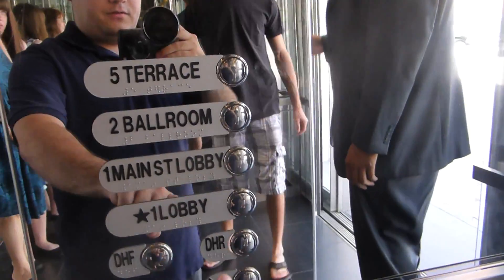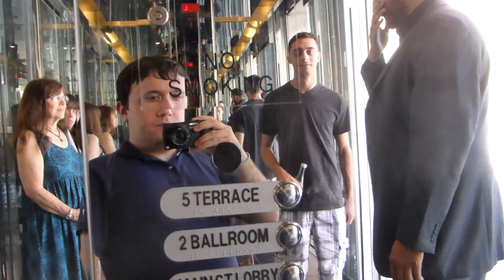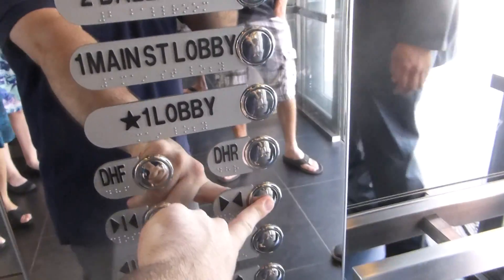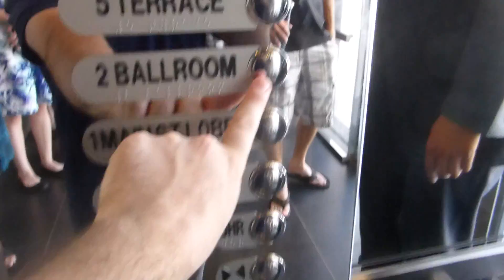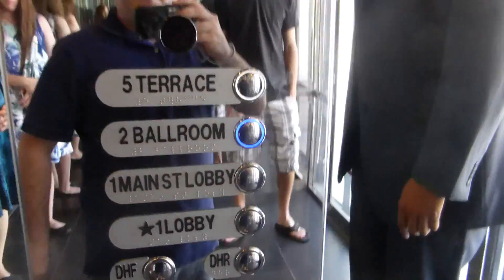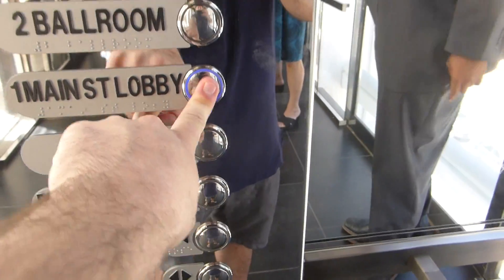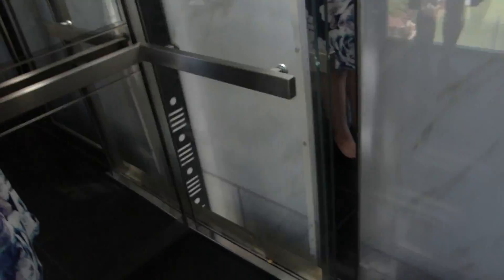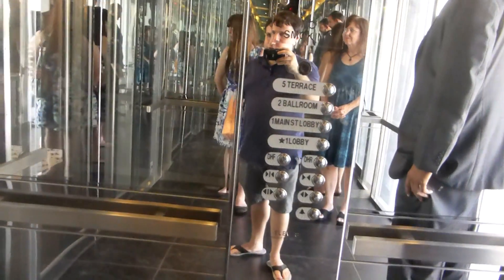Thyssenkrupp Hydraulic Terrace Elevator At Hotel Joule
Riding the terrace elevator at Hotel Joule in Dallas TX A special thanks to the Hotel Joule for allowing me to film this elevator.  Otherwise you won't able to call the elevator, because this elevator is in independent service.